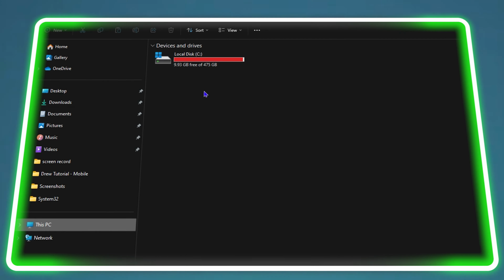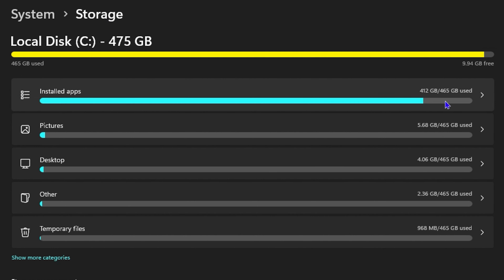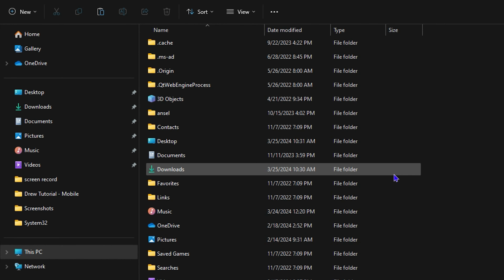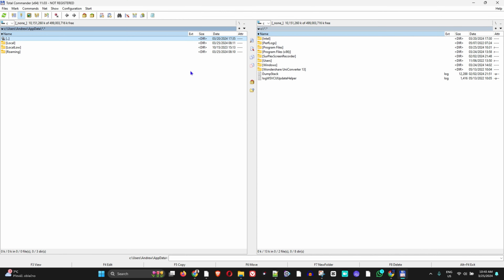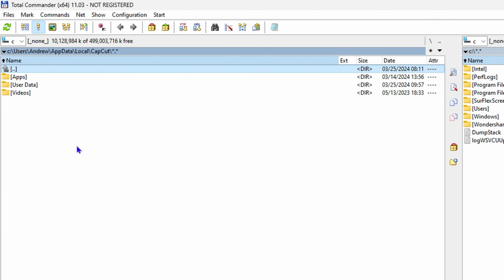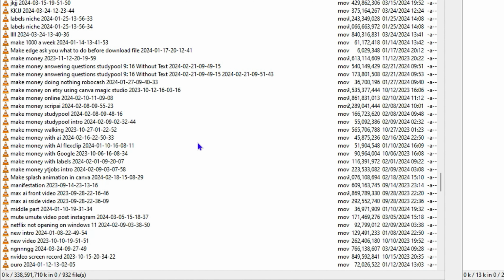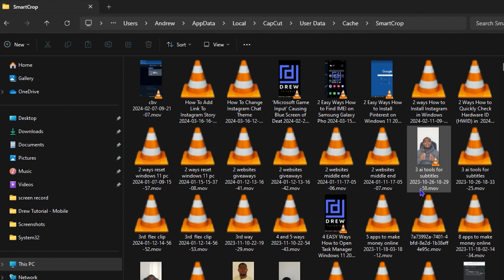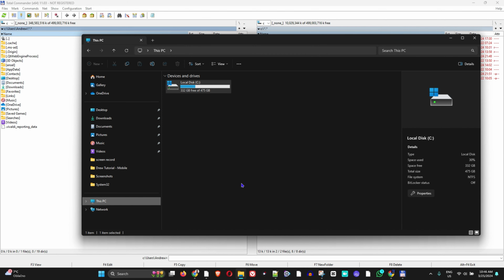How to Clean C Drive In Windows 11 | FREE UP More Than 300GB+ of Disk Space (Make Your PC Faster!)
In this tutorial, I show you How to Clean C Drive In Windows 11 | FREE UP More Than 300GB+ of Disk Space (Make Your PC Faster!)